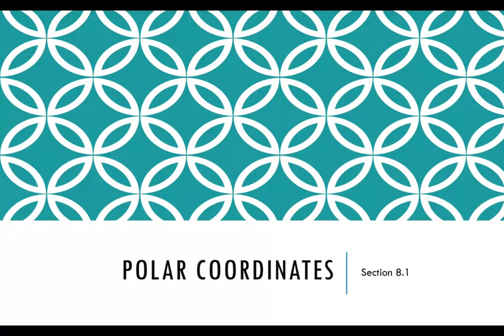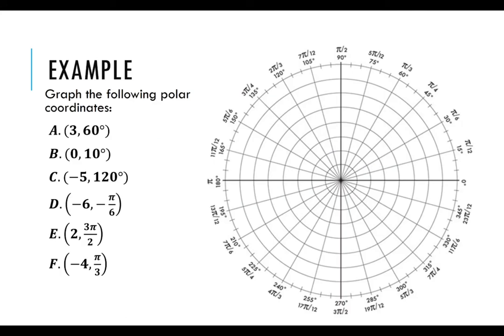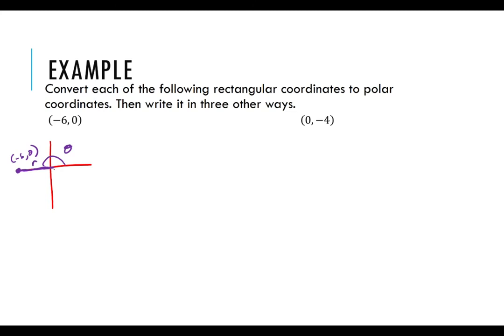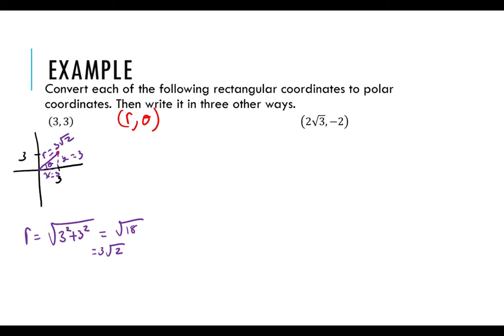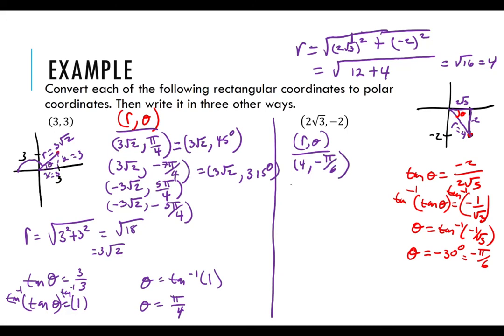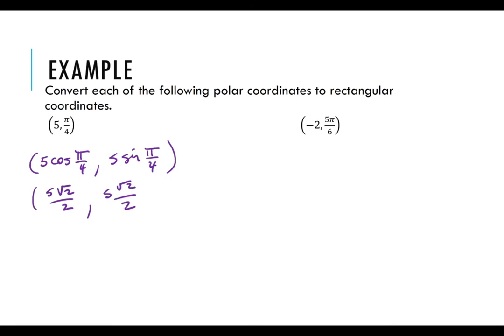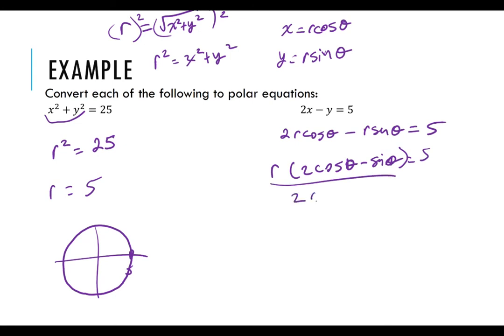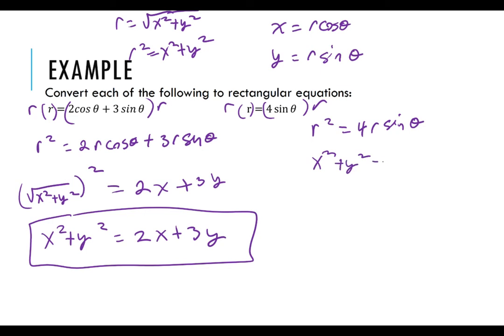16. MA 113: 8.1 Polar Coordinates